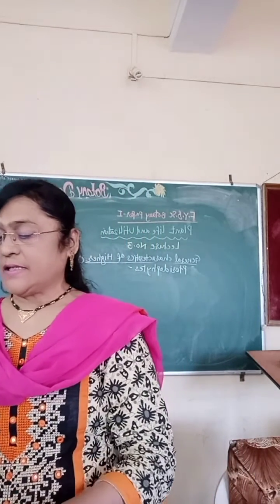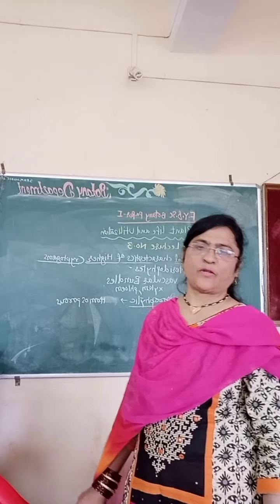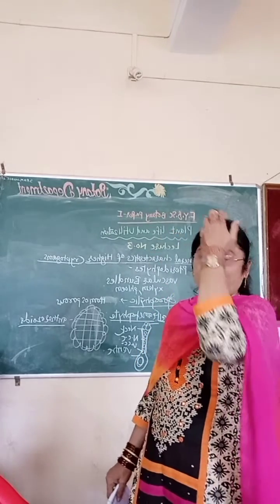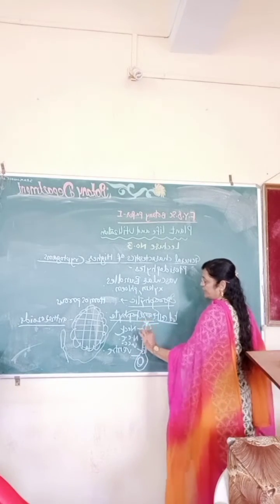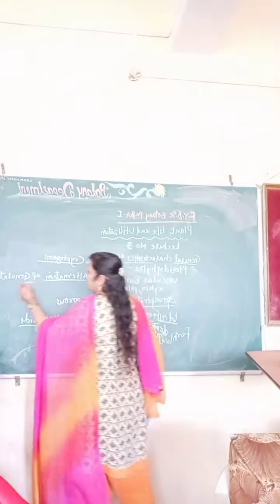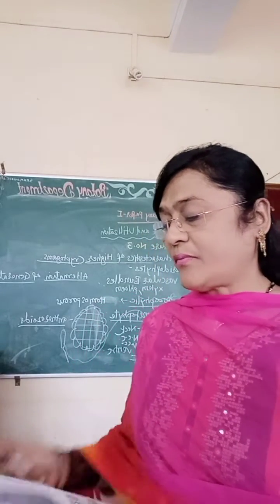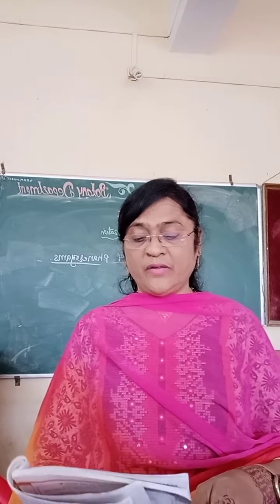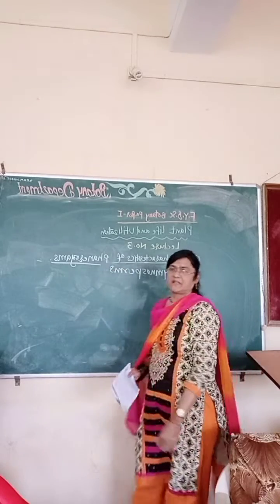FyBsc paper 1 , Plant life and utilization ,Introduction of Higher and lower cryptogams